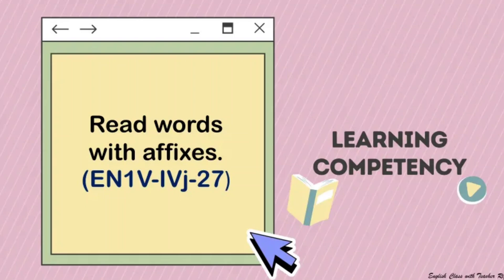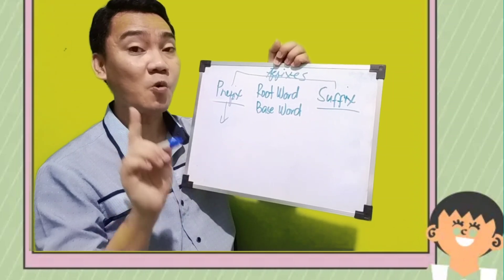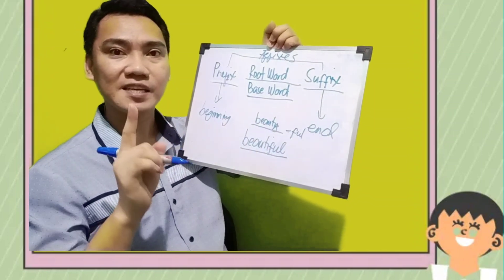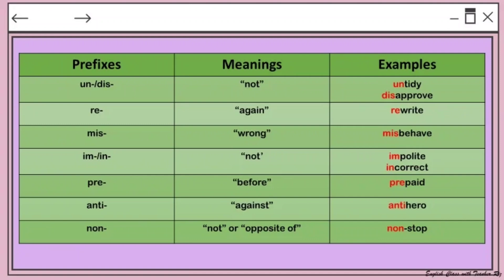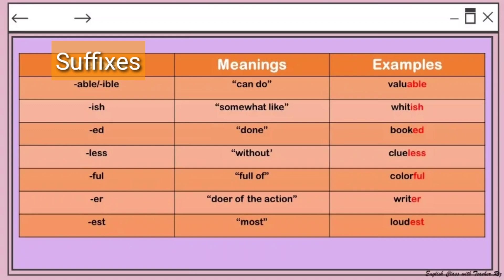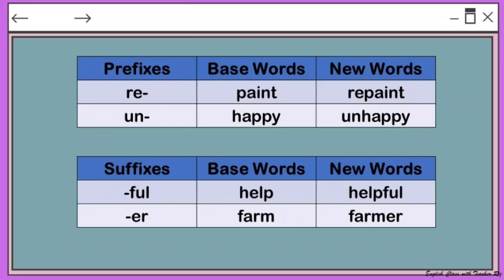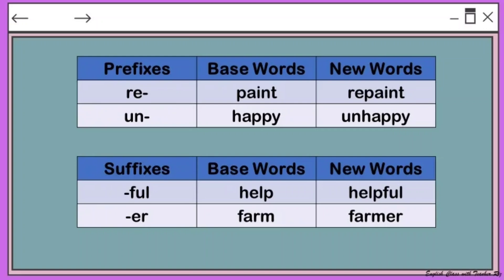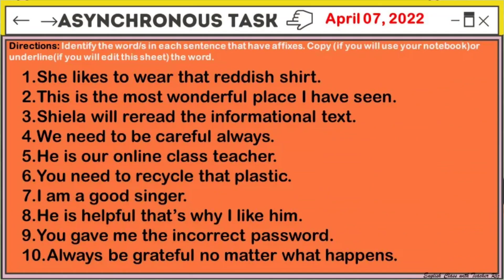Affixes:Prefixes and Suffixes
This video provides discussion about affxes:Prefixes and Suffixes.